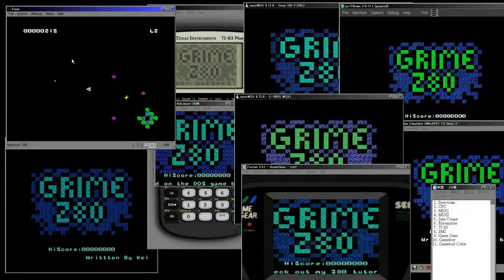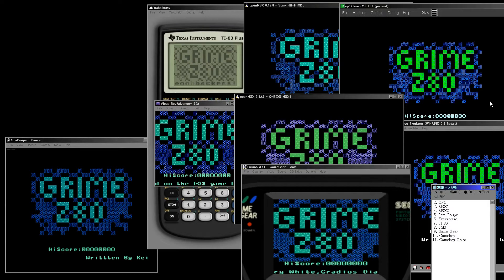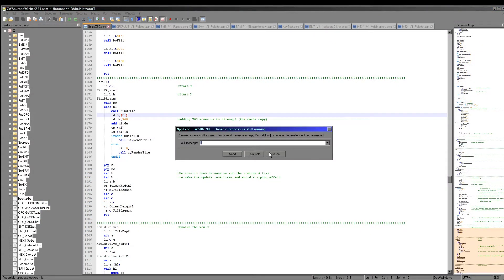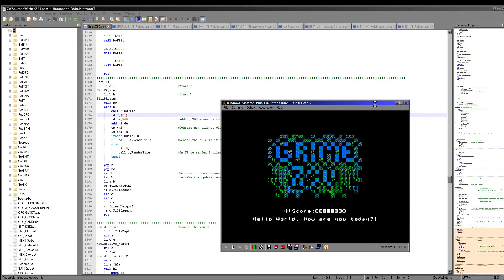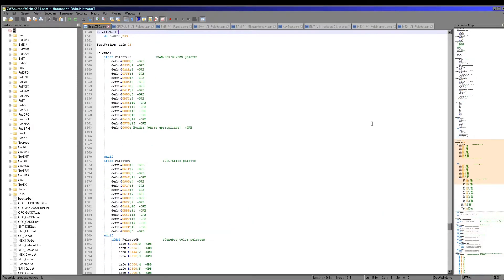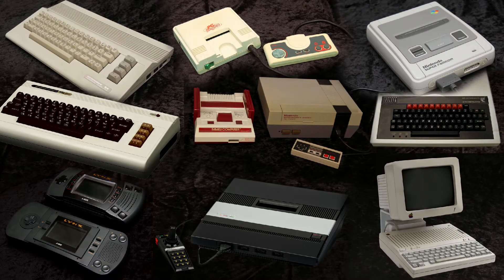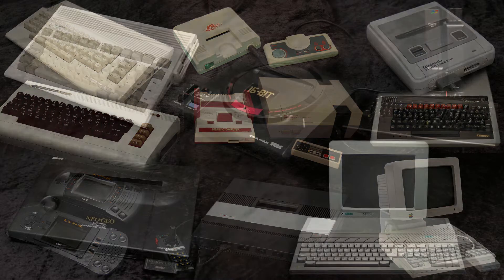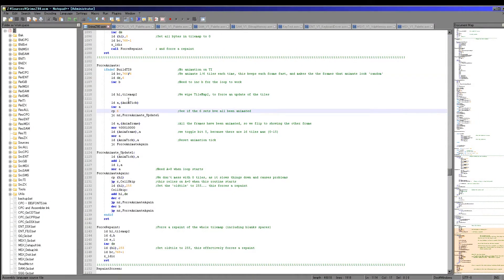Announcing my new 6502 and 68000 Assembly project... The 14 days of GrimeMass!